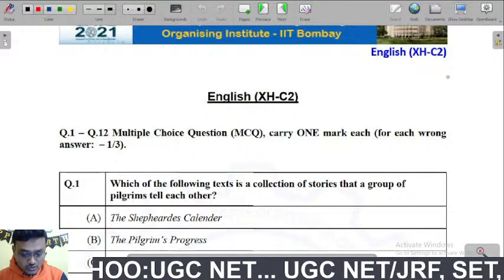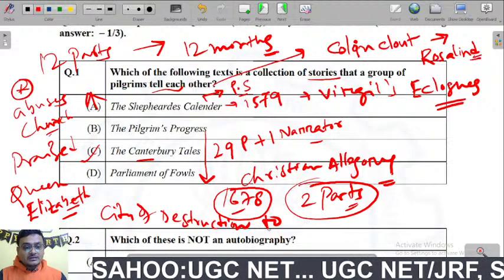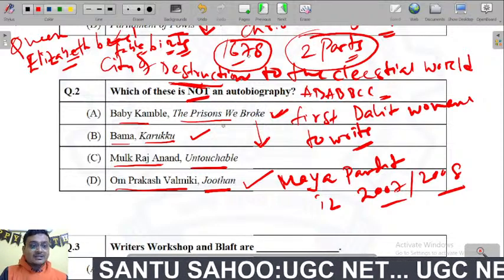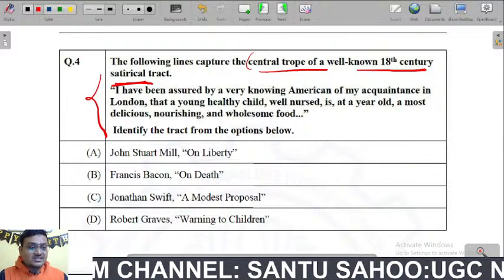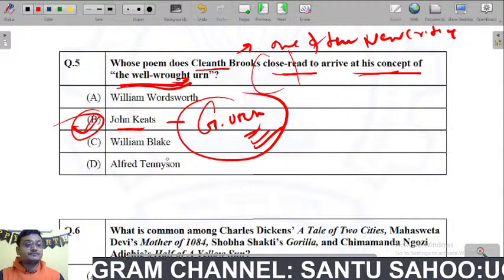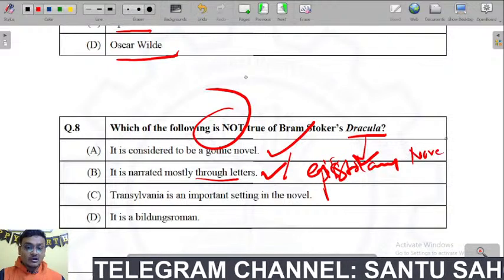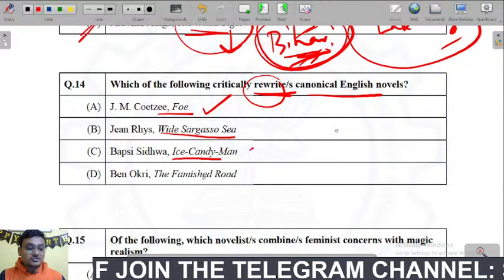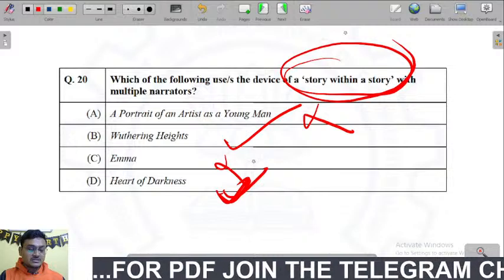GATE ENGLISH PYQ II GATE-2021 ENGLISH PYQ II GATE ENGLISH PREVIOUS YEAR QUESTIONS II GATE ENGLISH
🚀 Ready to conquer the GATE 2021 English paper? Join us for an in-depth review of GATE English Previous Year Questions (PYQ) that will not only boost your confidence but also enhance your exam preparation strategy!

📚 In this exclusive video, we dive deep into the GATE 2021 English PYQ, breaking down each question and providing step-by-step solutions. Whether you're a seasoned GATE aspirant or just starting your preparation, this session is tailored to help you understand the intricacies of the English section and improve your problem-solving skills.

🔍 Key Features:
✅ Comprehensive Analysis: Unpack the GATE English PYQ with our expert tutors, offering insights into the question patterns, important topics, and the overall structure of the English section in GATE 2021.
✅ Strategy Building: Learn effective strategies to approach different types of questions, manage time efficiently, and maximize your score in the English paper.
✅ Answer Explanations: Get detailed explanations for each question, ensuring that you not only know the correct answers but also understand the reasoning behind them.
✅ Exam Simulation: Experience the feel of a real GATE exam by attempting questions in a timed environment, helping you adapt to the exam conditions.

Whether you're aiming for a top rank or simply looking to strengthen your English skills for GATE, this video is your ultimate guide. Don't miss out on this invaluable resource to elevate your GATE 2021 preparation. 🌟

GATE 2021 English Paper
GATE 2021 English Question Paper
GATE 2021 English Section
GATE 2021 English Exam Analysis
GATE 2021 English Paper Difficulty
GATE 2021 English Section Marks Distribution
GATE 2021 English Section Syllabus Coverage
GATE 2021 English PYQ Solutions
English Language Exam Tips
Language and Linguistics Exam Preparation
Graduate Aptitude Test Tips
Exam Question Paper Discussion
Previous Year Question Solutions
Exam Study Material
Language Section Exam Strategy
Language Section Exam Techniques
Language Section Paper Review
Exam Paper Analysis